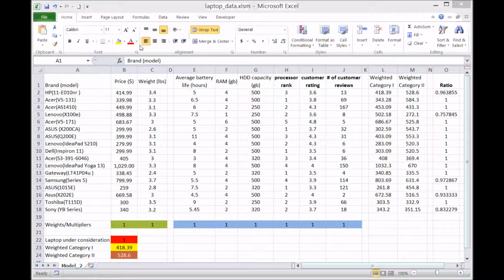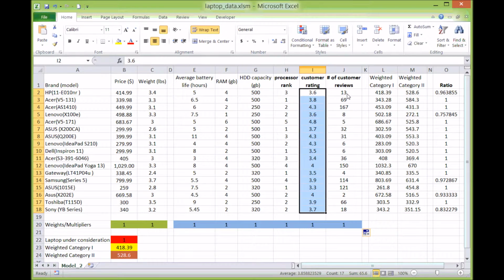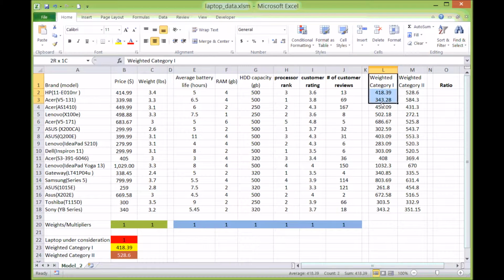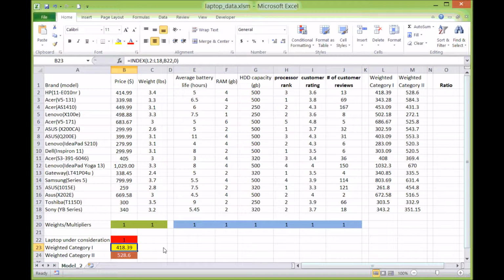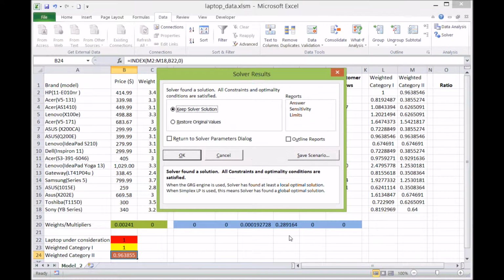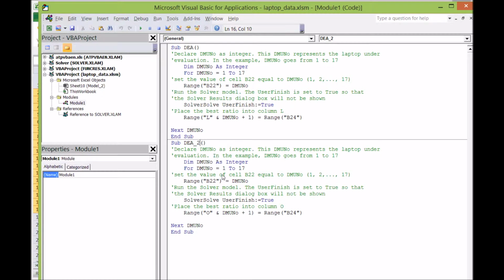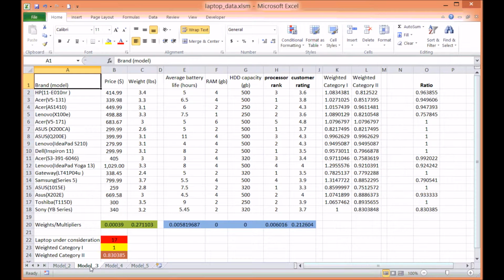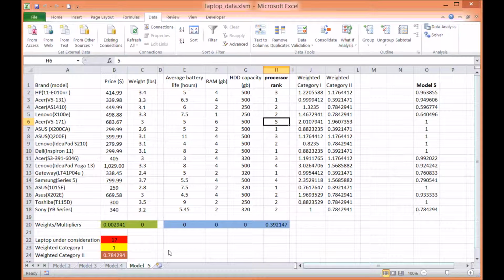Excel Modeling & VBA (video-08)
Data Envelopment Analysis: Let the Data Speak for Themselves